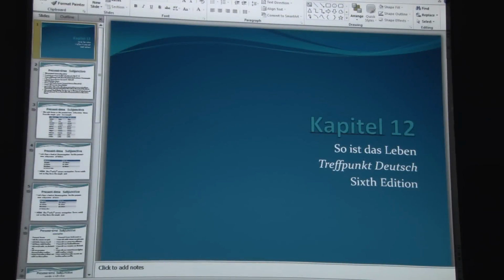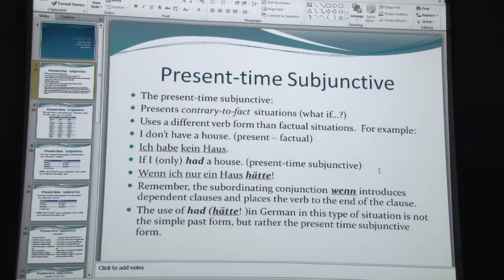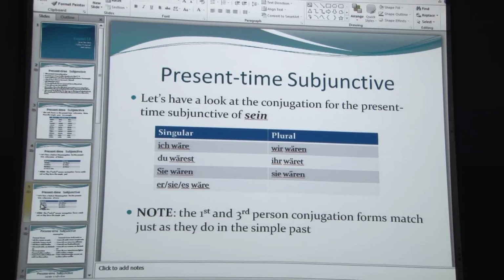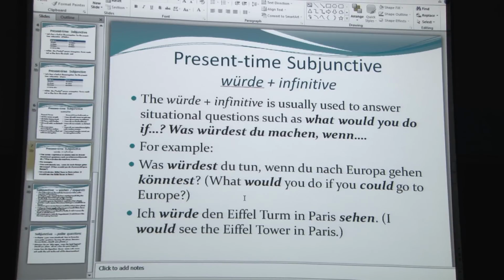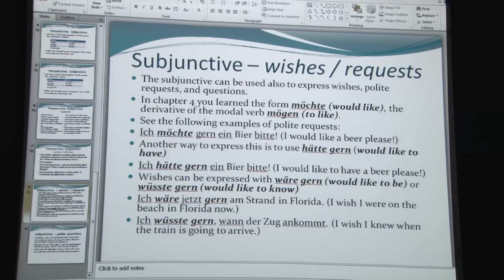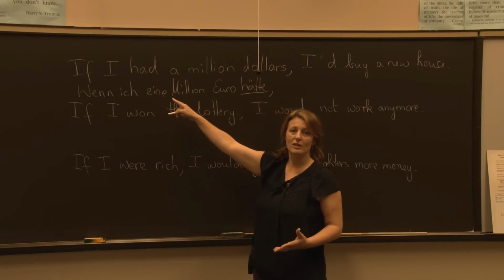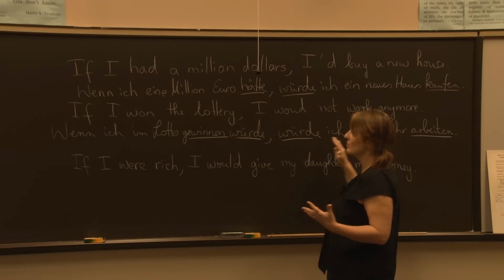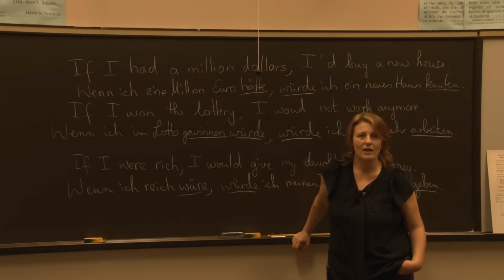German 2312 (6th Edition) - Ch. 12 - Present Subjunctive